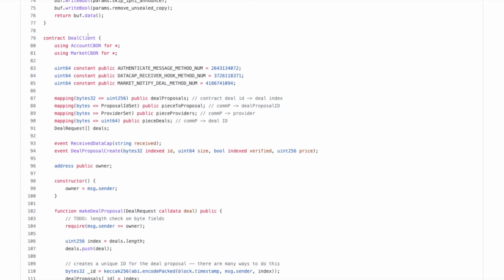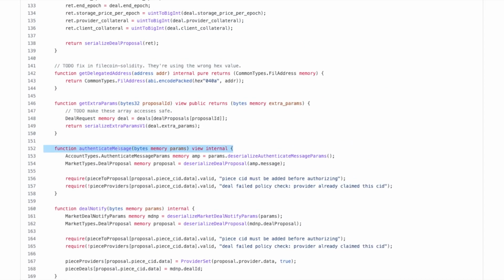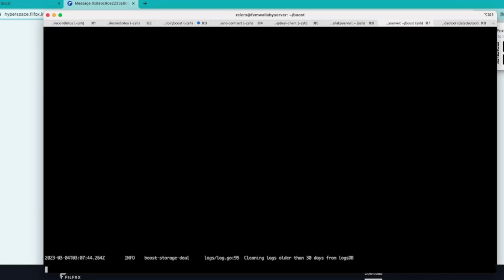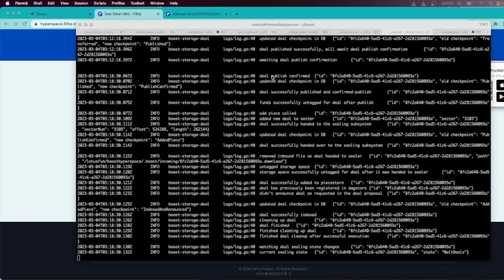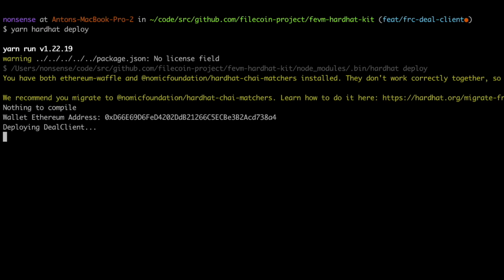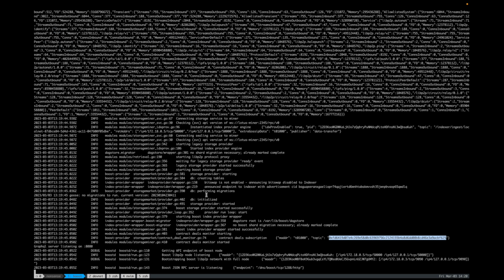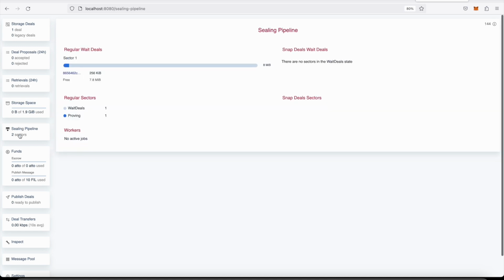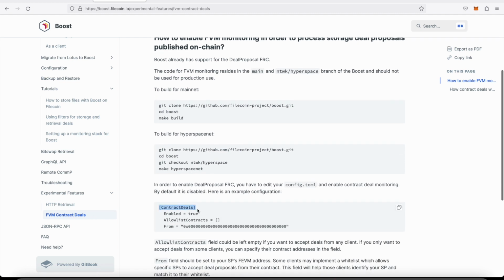Store data on Filecoin with FEVM Client Contract and Boost - Part III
This is the third video of the "Workshop:  Data Client Contracts, Perpetual Storage and Data Daos on Filecoin" series. The client contract has been further enhanced in this video to work with the Filecoin storage market and fully integrated with the primary deal-making software that the majority of the Filecoin Storage Providers use, Boost.

The FEVM launch on Filecoin Mainnet is approaching, on March 14th, 2023, and bringing user programmability to the network. We are looking forward to seeing developers launch their own data use cases, using a smart contract as a deal client, and storing the data on Filecoin provable storage network with the Storage Providers!

What's in this video:
00:00 - Intro
00:45 - Client Contract walkthrough
05:07 - e2e deal-making flow demo on Hyperspace
05:15 - Contract deployment and deal proposal creation
07:05 - Storage providers detect, accept and publish the deal proposal using Boost
10:33 - Getting the data on Filecoin's provable storage!
11:44 - Deep dive for Storage Providers: Make deals with client contracts using Boost
13:35 - Configure Boost to get deals from client contracts
16:38 - Make the deals and store the data!
19:50 - Retrieve the data

Note: The contract being referenced in this video is meant to be minimal and extensible to allow developers to build various of unique data use cases!

All the work is open source and can be found at:
- The reference implementation of client contract and its potential use cases

Other resources:
- Getting the latest updates on FEVM launch in the Filecoin network
(fil-builders, deal-client-contract)